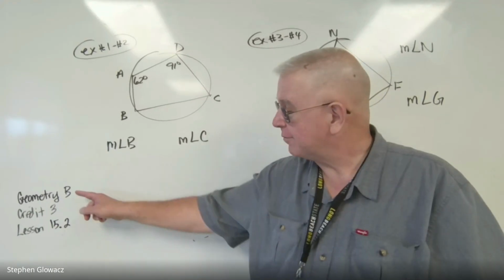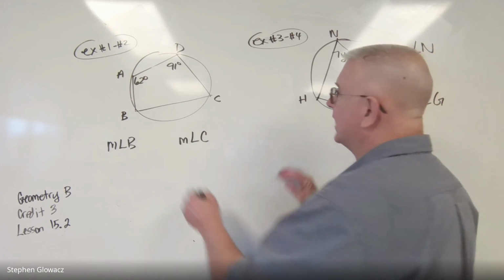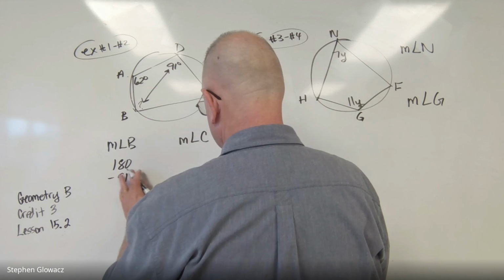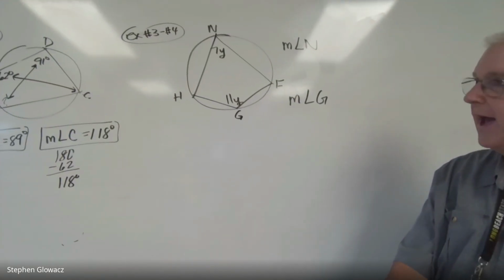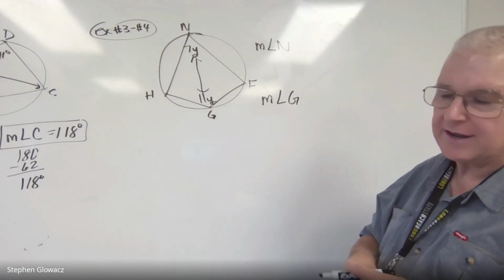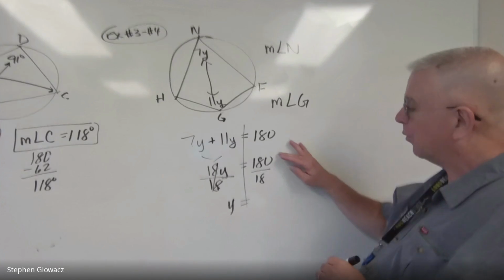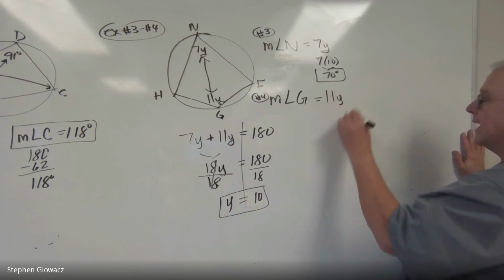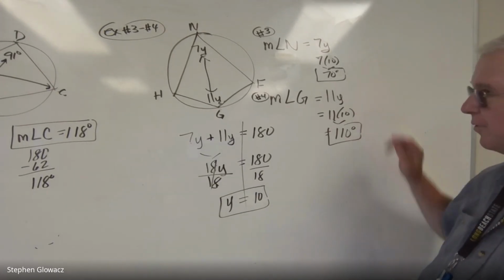x#5035 Geometry B, Credit 3, Lesson 15.2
Angles in Inscribed Quadrilaterals